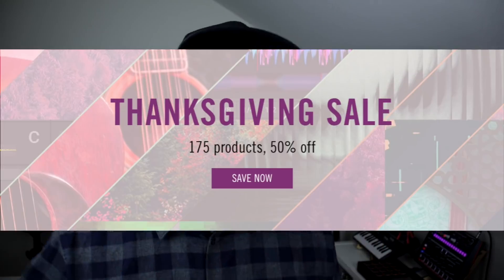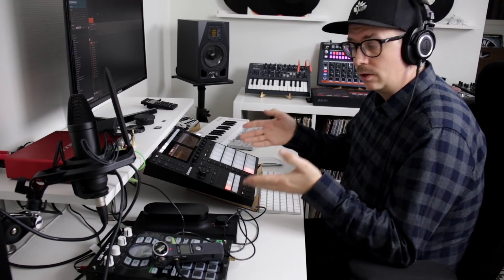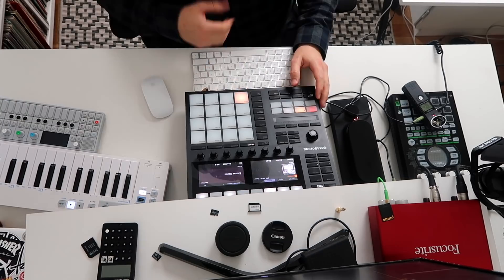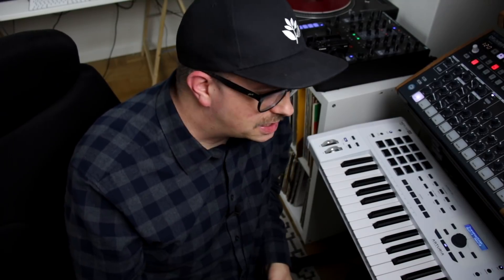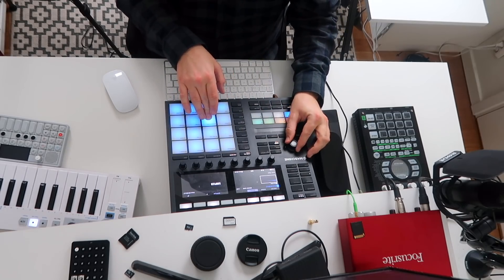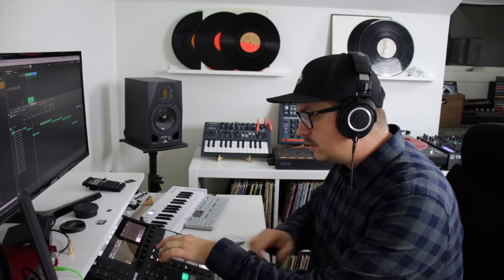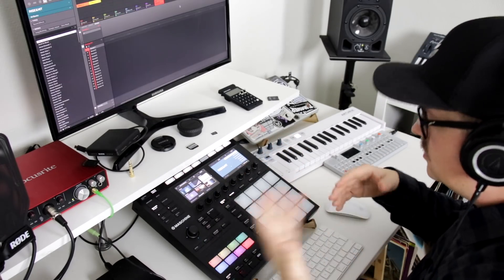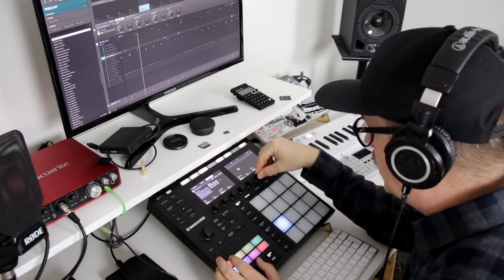Let's win this huge giveaway!!!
Alongside this me and a few other creators were invited to join a contest to win a giveaway of all of these products. We all made a track with the stuff that are on sale. This is my entry.

Please visit the NI Blog and vote for your favourite project to win!!!

The stuff from the thanksgiving sale I used in the video:

The Giant
Emotive Strings
Scarbee Vintage Keys
Expansion Infamous Flow
Kinetic Toys
Scarbee Jay-Bass
Rise & Hit
Driver

Arturias new high quality midi keyboard was just released

MPC Live

Arturia Keystep

Adam Audio X5S Powered Studio Monitor

Yamaha mixer:

Arturia Drum Brute

Arturia MicroBrute

Turntable: Technics 1210

Mixer: Dj-Tech DIF-1s

Needle: Shure M44-7

Macbook pro late 2013 i5 8Gb RAM

Accurate - Escape from the zoo // Ferm - Jaadu